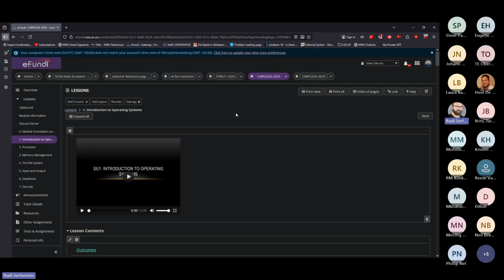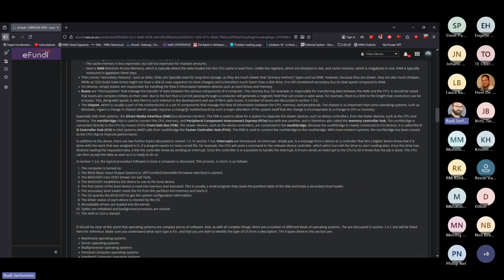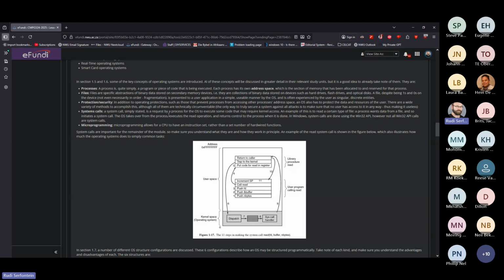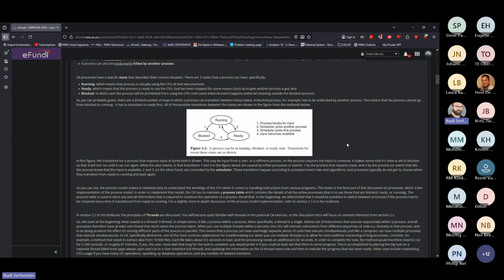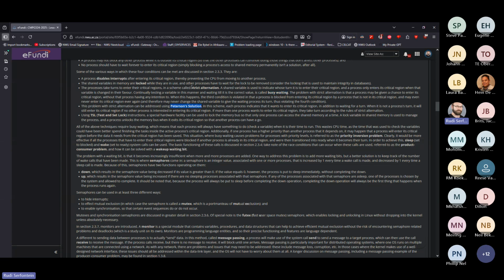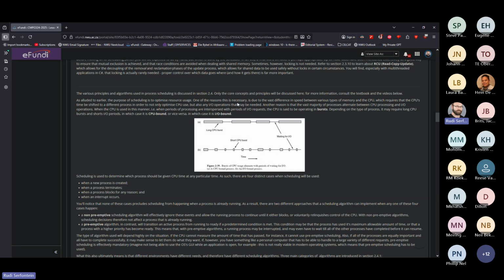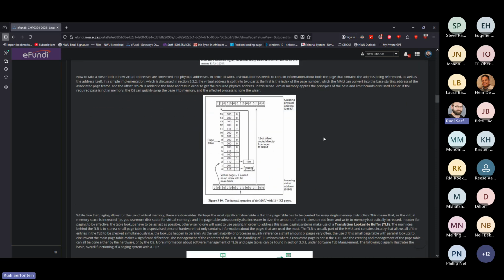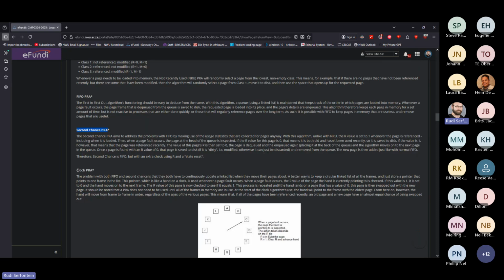27 October 2025